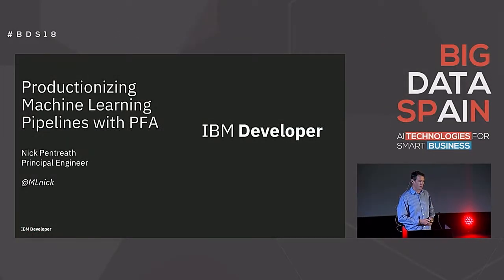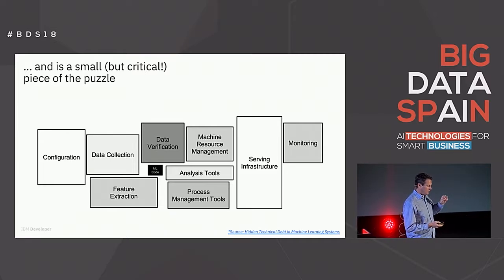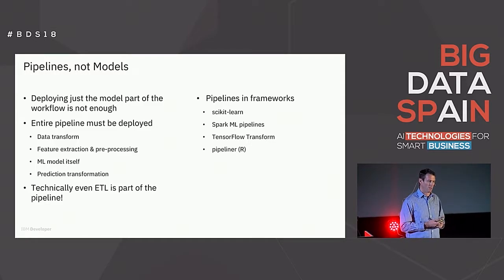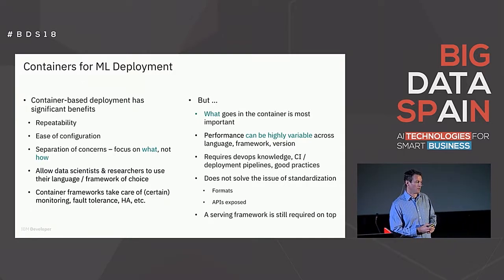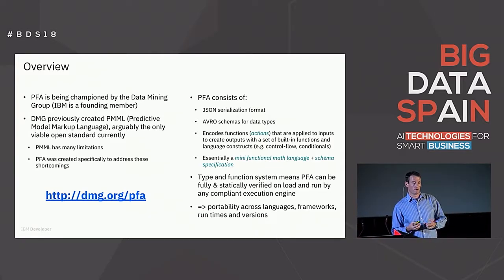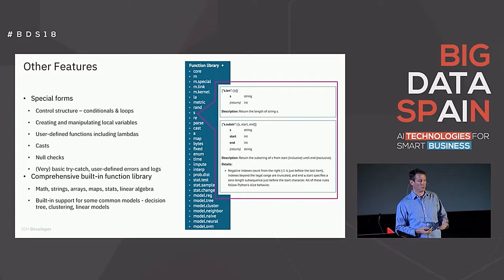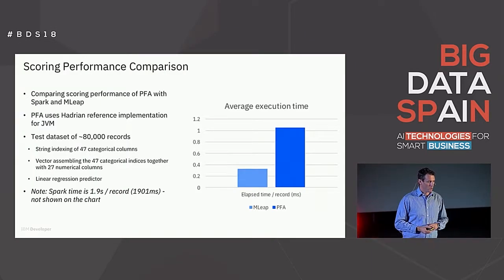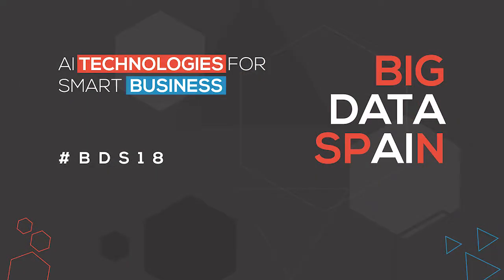Productionizing ML Pipelines with PFA by Nick Pentreath